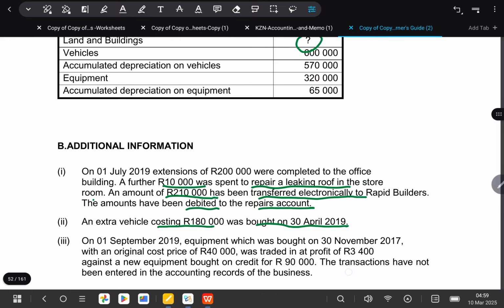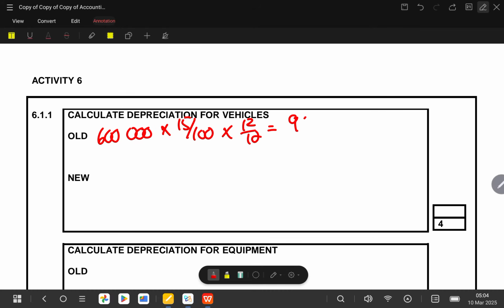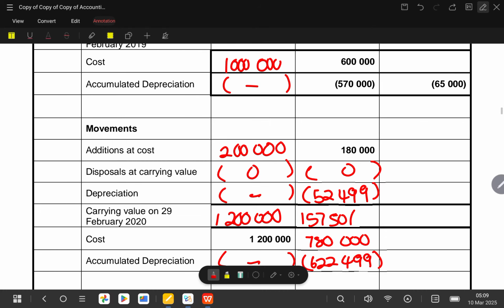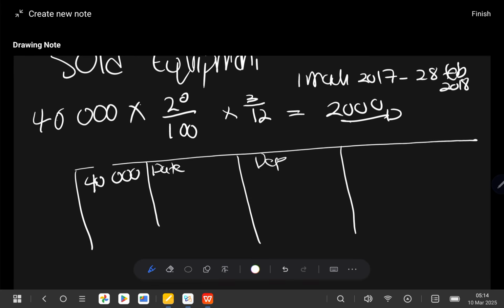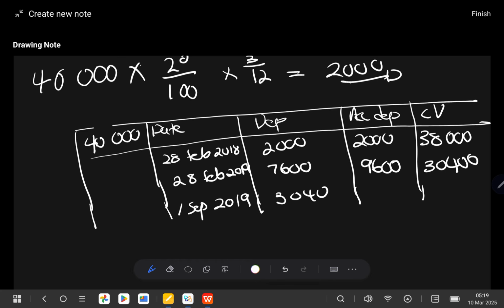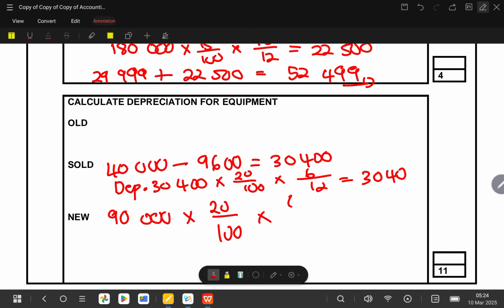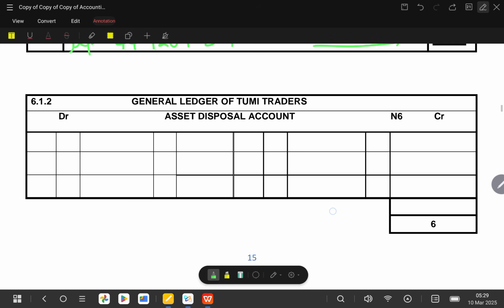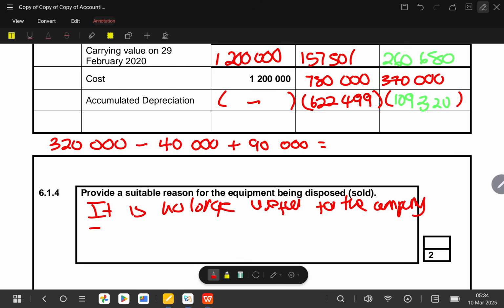Accounting Grade 11/12 | Fixed Assets and Asset Disposal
In this latest lesson, he shows Grade 11/12 Accounting learners how to Complete Fixed Assets. Online Lessons cost: R500 (1 hour, TWO LESSONS PER WEEK). Contact Lessons Cost: R500 (1 hour, TWO LESSONS PER WEEK).